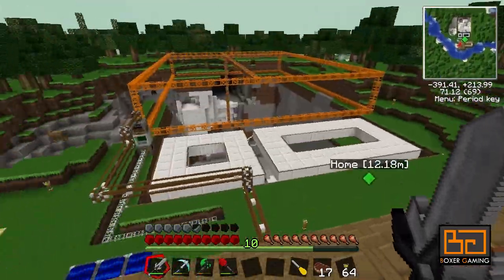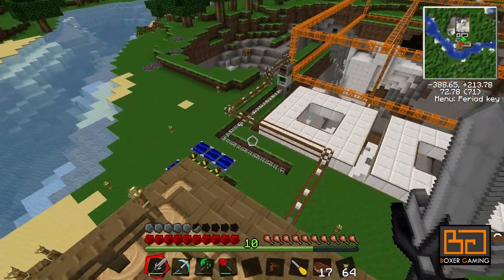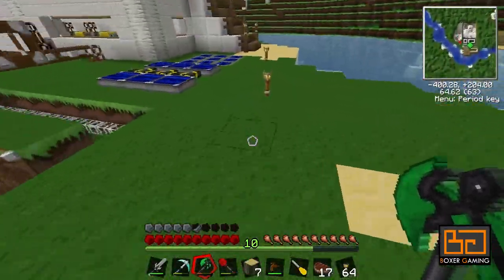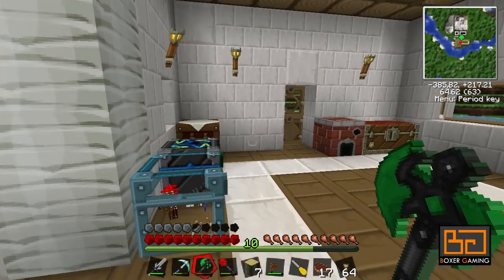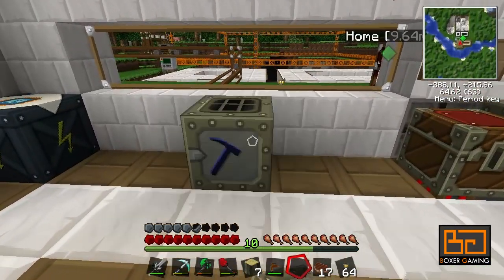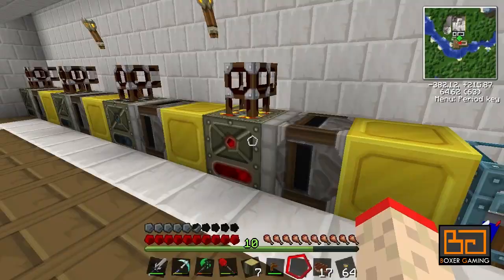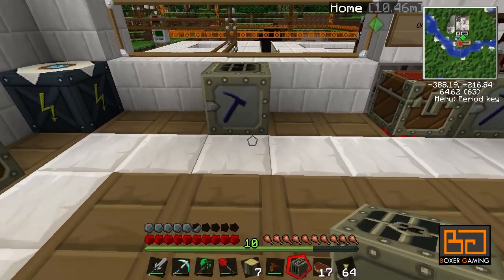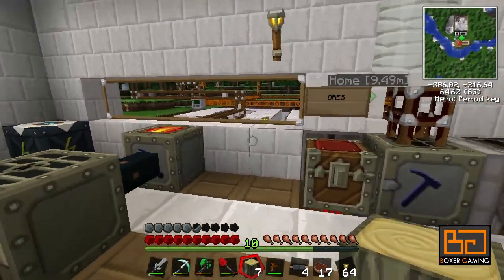Tekkit IndustrialCraft Tutorial: The basics [How To]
In this tutorial we have a look at how to start with Tekkit from the absolute basics, especially for Tekkit beginners. We look at how to make a Macerator, a generator and the bits and pieces needed (such as Copper Cables).